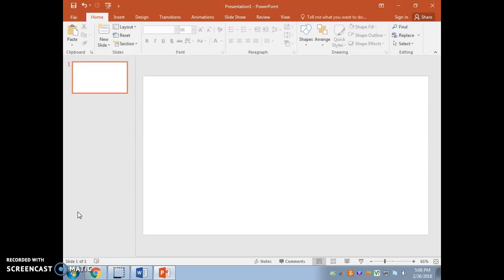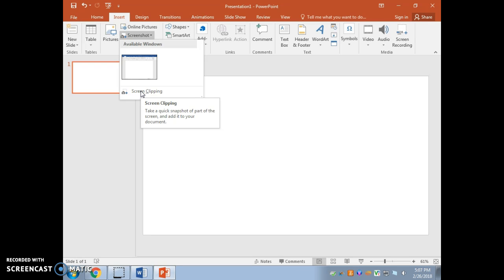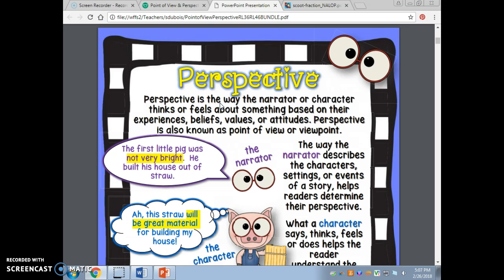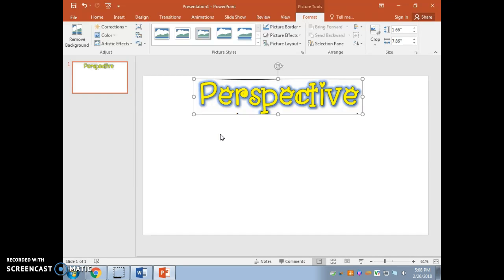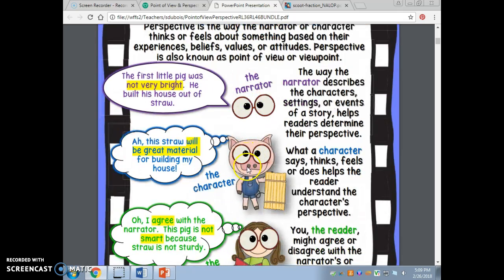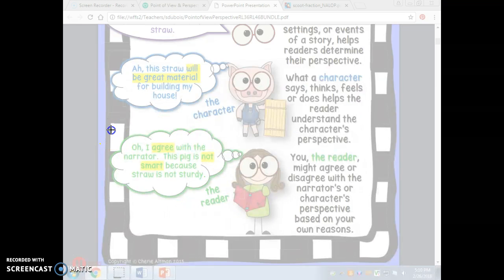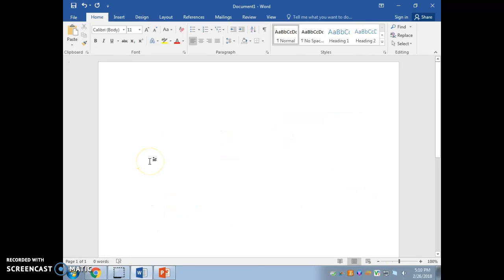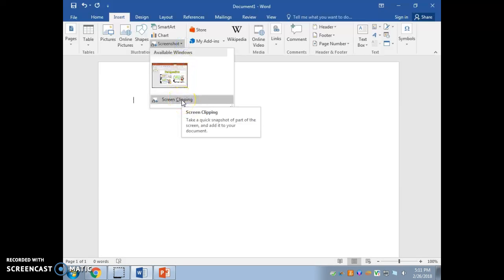Screen Clipping in Word and PowerPoint